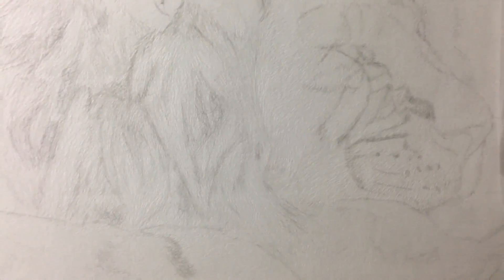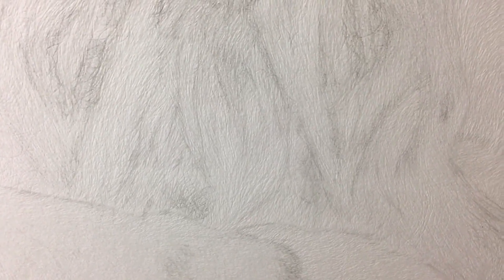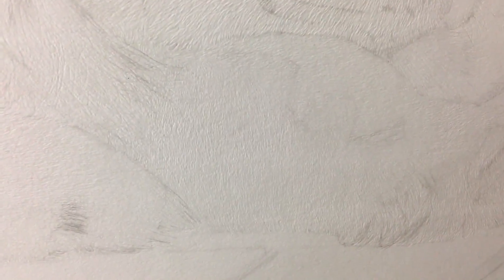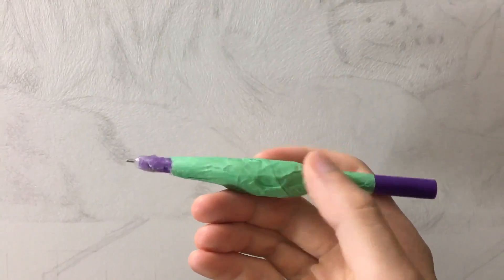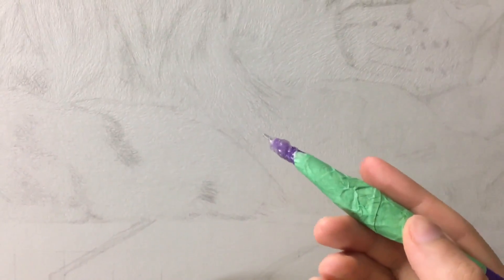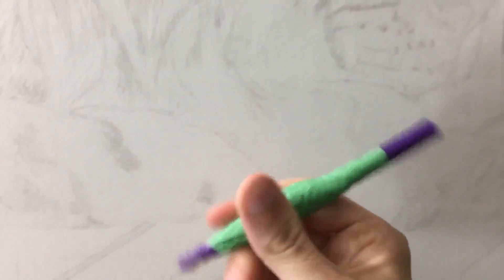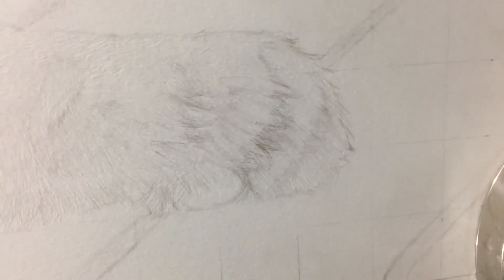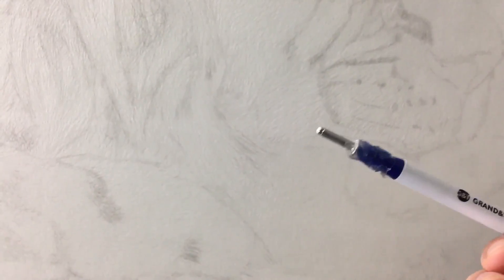Drawing Tools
Hey everyone, just a short video to hopefully help answer some of your question about the tools I use.
I hope you guys find it useful.